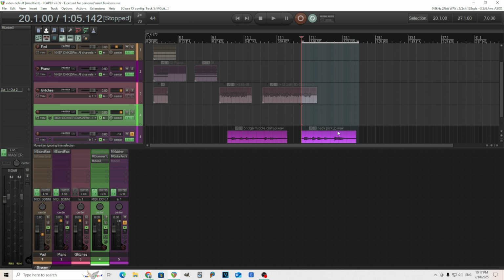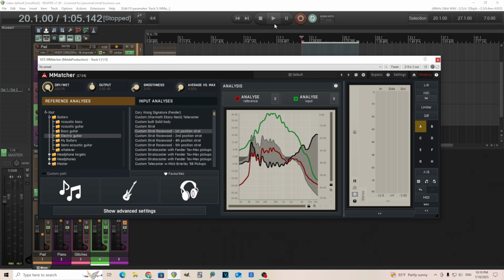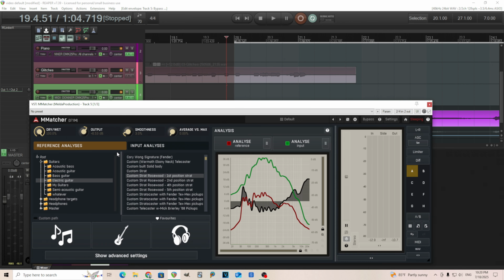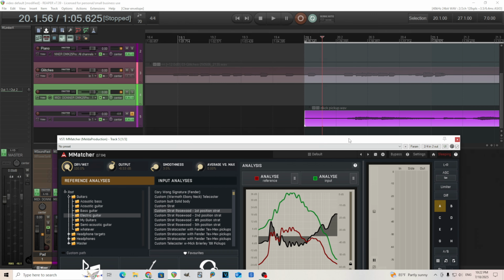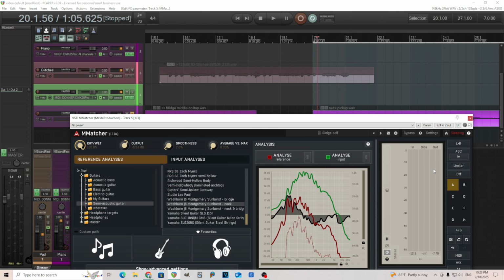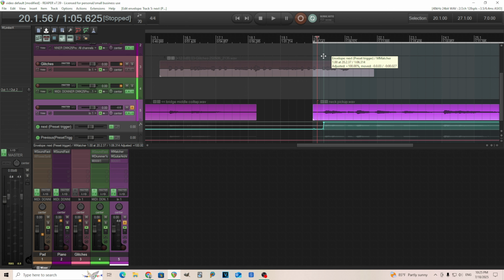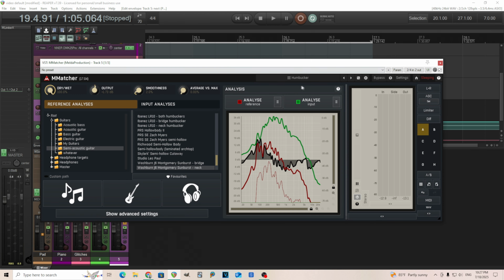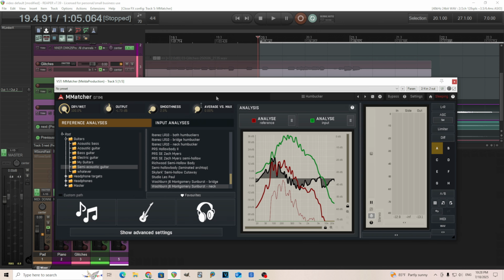Virtual Pickup Switching Using MMatcher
In this video I'll show you how you can switch pickups virtually using MMatcher. After you've finished recording you can now switch pickups sounds and even switch in the middle of your audio. Watch to find out how.